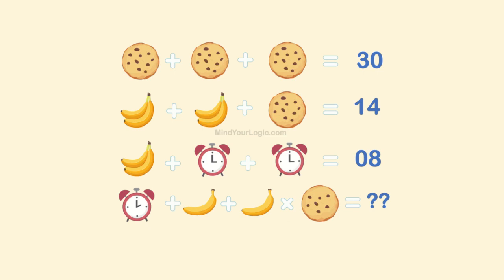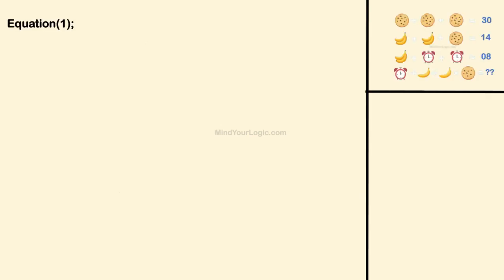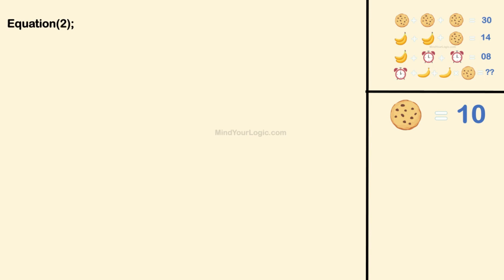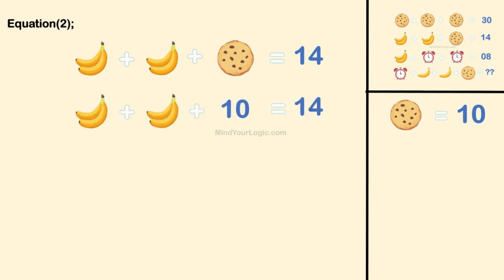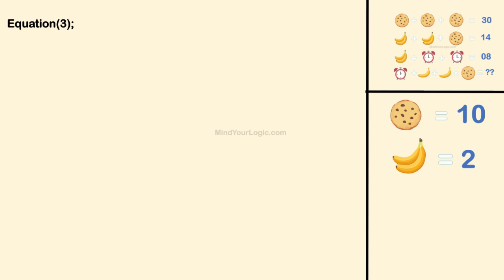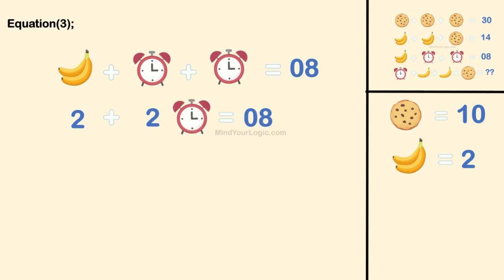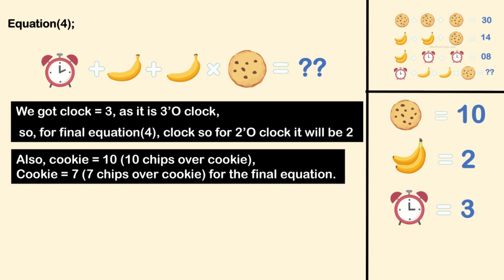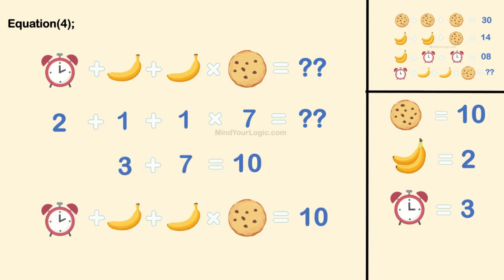Cookie Banana and Clock Puzzle || MYL Math equation puzzle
Here is the math puzzle, in which cookies, an alarm clock & bananas are given in the equation form. You need to understand the dynamics of the equation & how the objects are formulated in terms of linear equations. So, using the above equations solve the equation & find the individuals value of them, which helps you to decode the final equation.